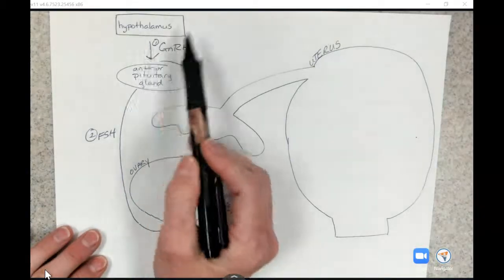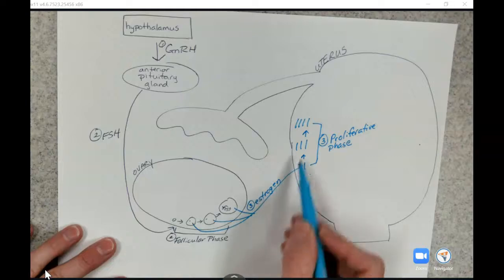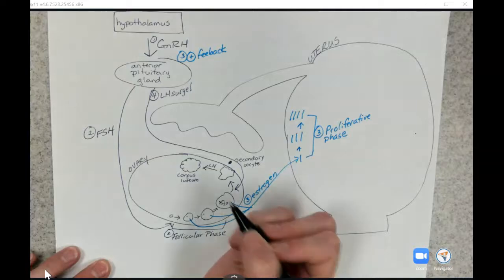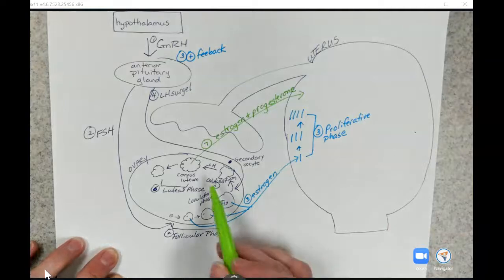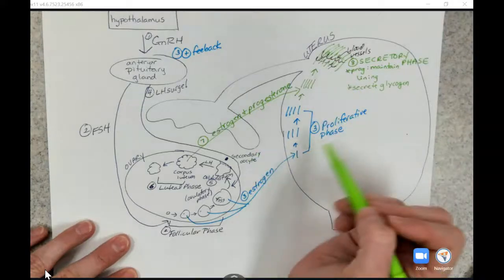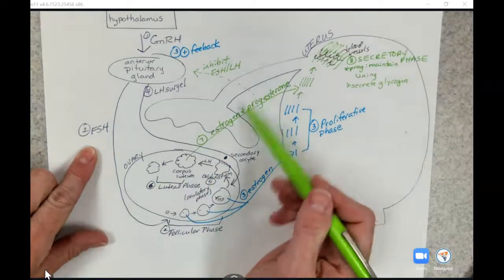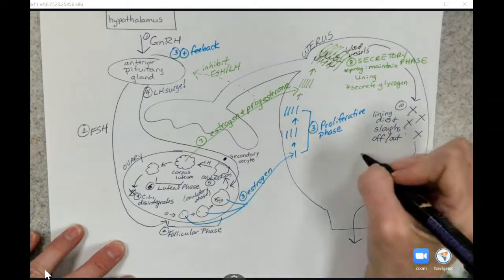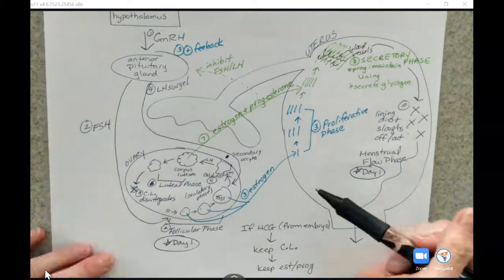NOTES-Female Hormones Board Drawing